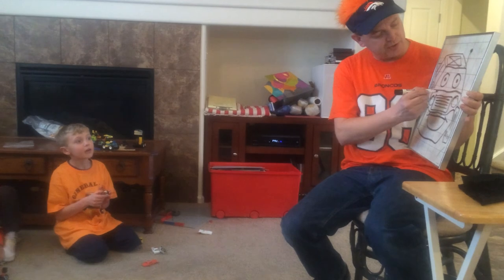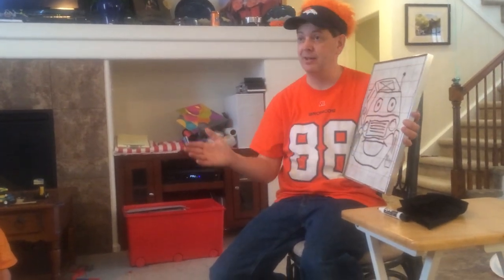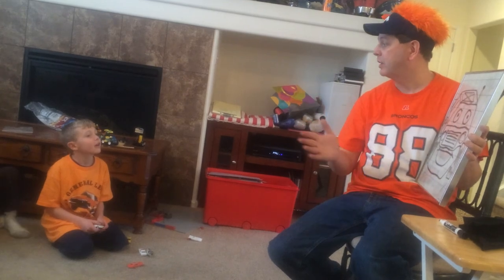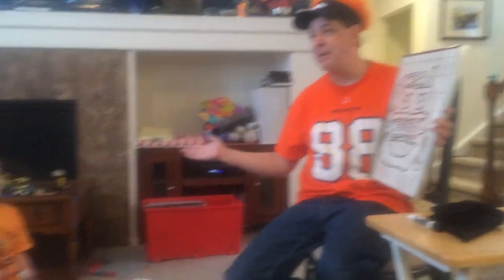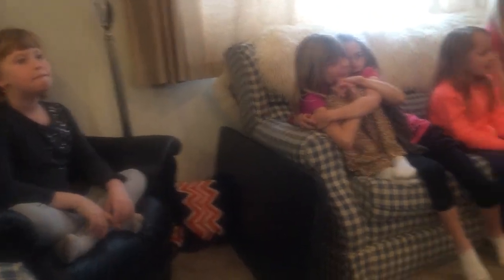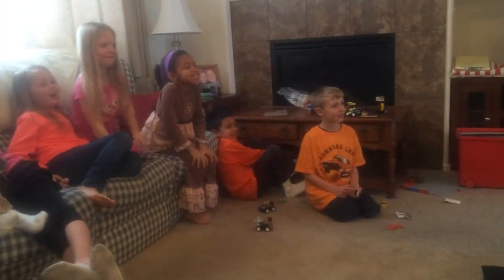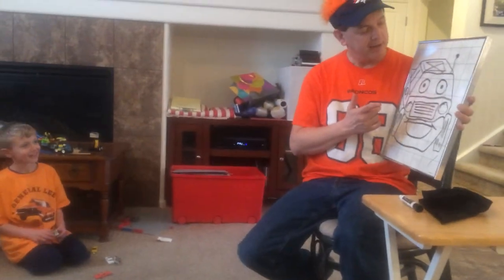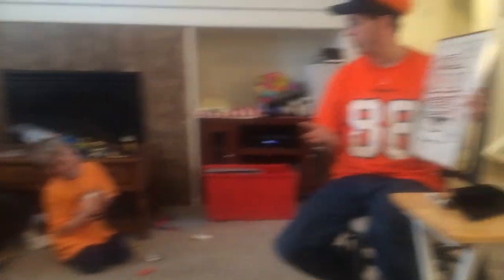Magic Talking General Lee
At Luke's Duke's of Hazzard birthday party I used my magic drawing board to make a talking General Lee - I'm no artist, but the kids sure enjoyed it! It's a good demonstration on how to use Axtell's Drawing Board, available